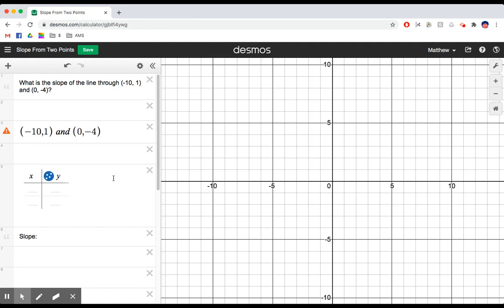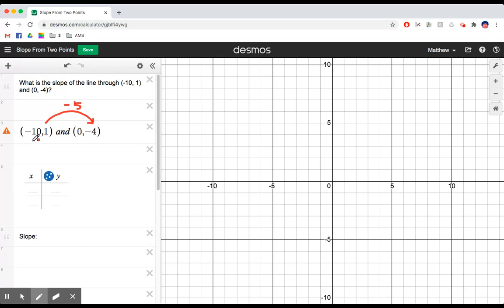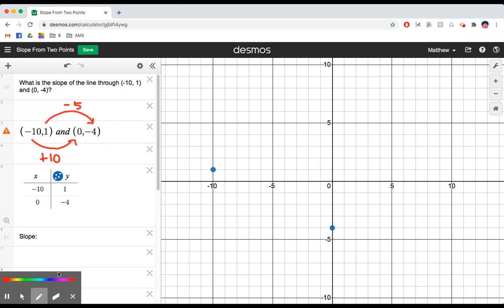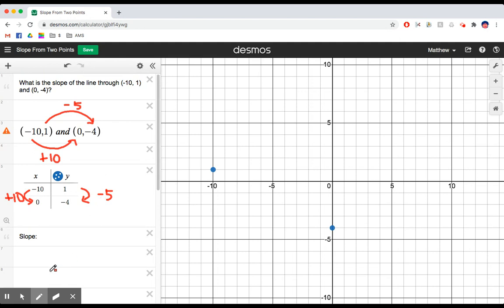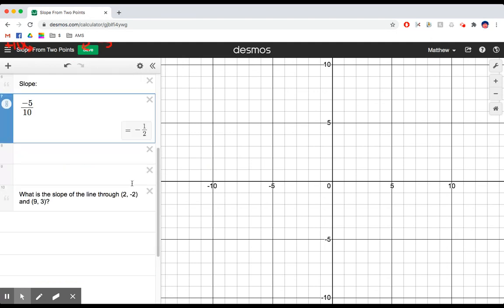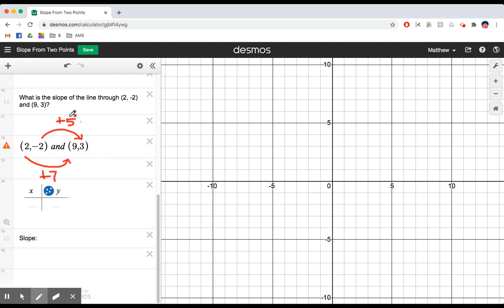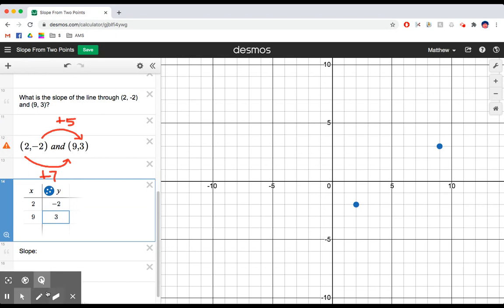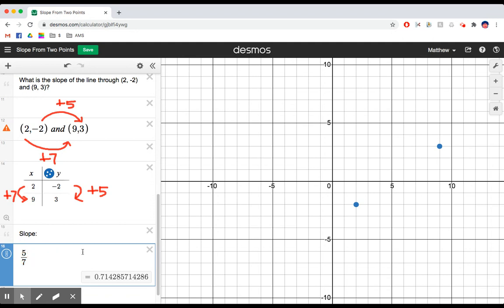Slope From Two Points